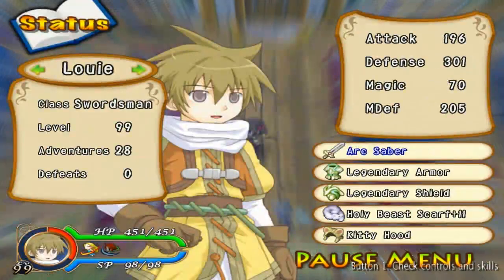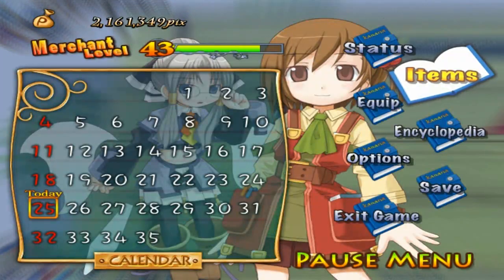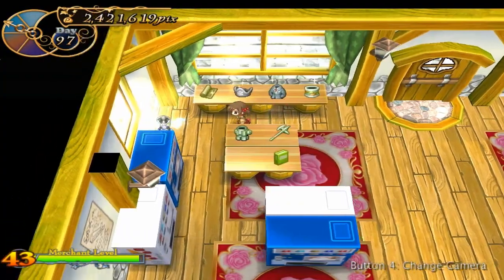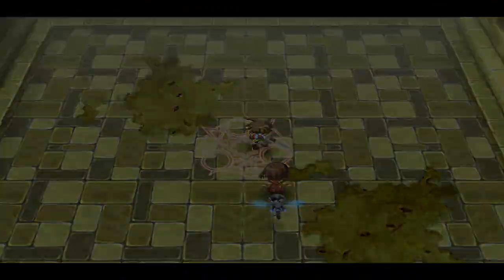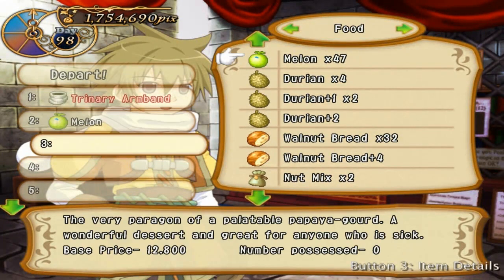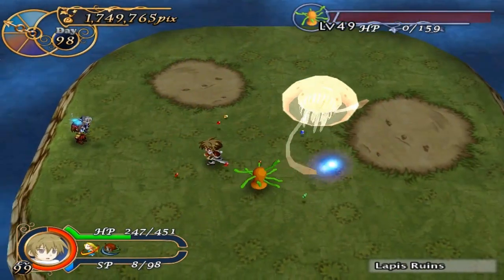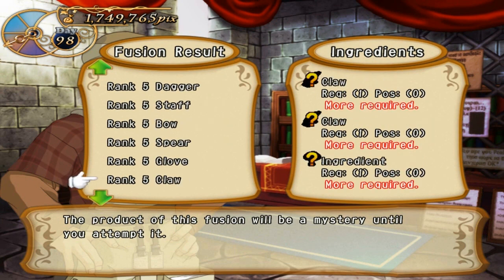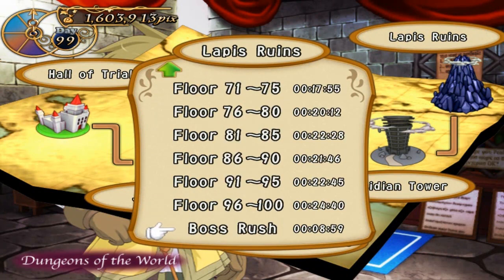Recettear: An Item Shop's Tale Part 40 (Boss Rushes!)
Recettear: An Item Shop's Tale
Part 40 (Boss Rushes!)

In the part, I continue Recettear, continuing endless mode and going through days... I've given up posting the days... Now it is just bonus content and boss rushes.